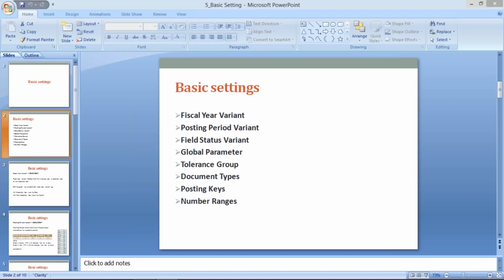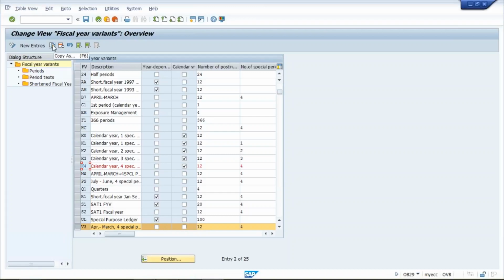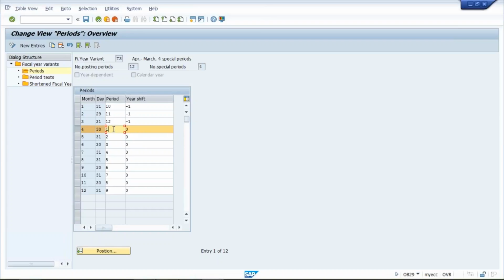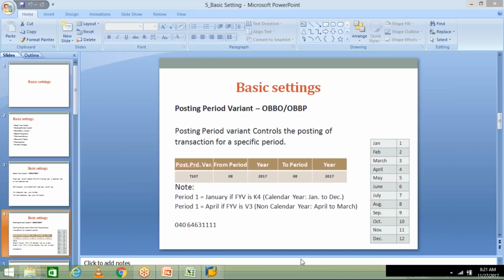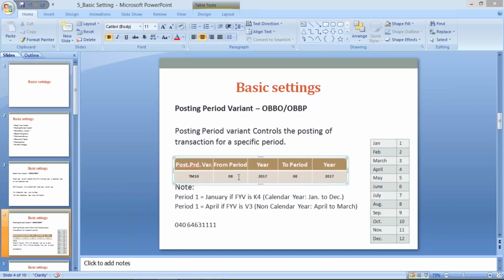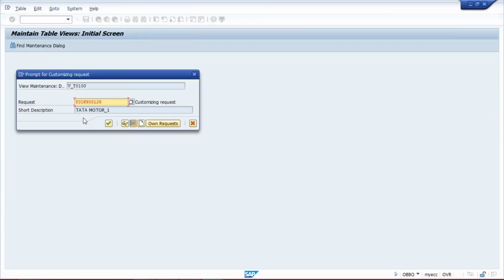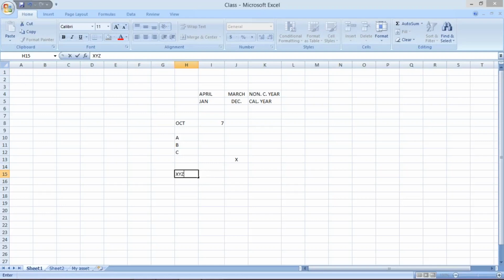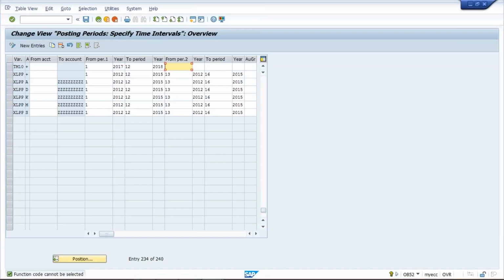Basic Setting 1 in SAP FICO Call @ +91 7416797921 for more details